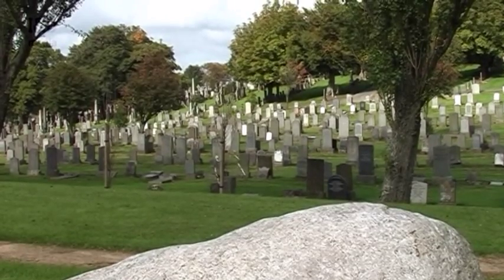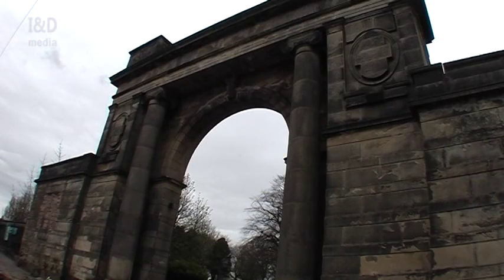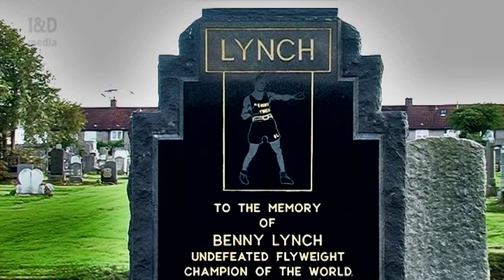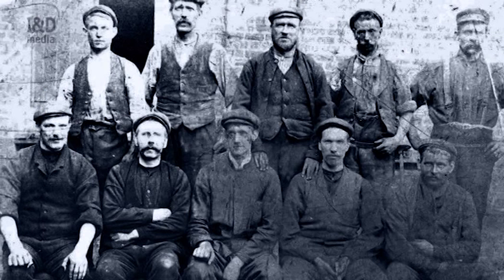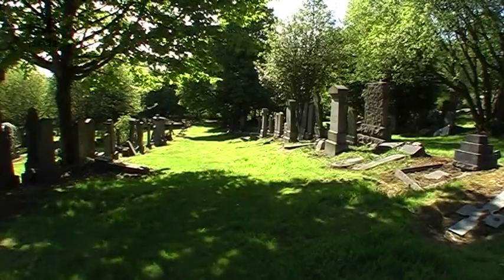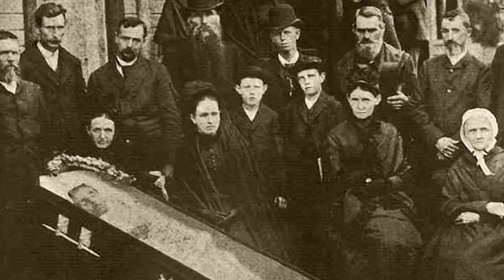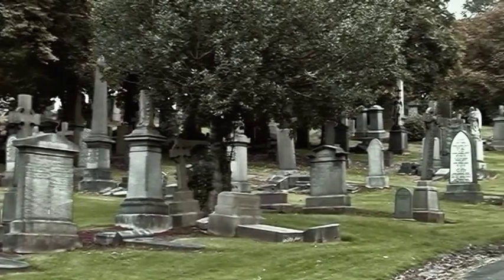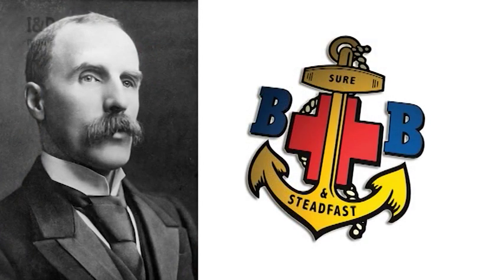The Western Necropolis Complex Glasgow History - NORTH [LV2] - PART 6/10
Glasgow History - Lambhill Vol.2 - PART 4(i) - The Western Necropolis Complex

Lambhill Cemetry
St. Kentigerns
Glasgow Western Necropolis
Glasgow Hebrew Burial Society Graveyard
Glasgow Crematorium
World War One Graves Of The Common Wealth
Scottish War Graves

Victorian funeral custom
Social movements - health - child poverty - women's rights
Victorian Diet

Written and narrated by C21 Troy
© Internet & Digital
Internet & Digital is a trading name for Paul Troy [AKA C21 Troy]

MUSIC

"I Dreamt I Dwelt in Marble Halls or The Gipsy Girl's Dream"
from The Bohemian Girl, an 1843 opera by Michael William Balfe, with lyrics by Alfred Bunn

"Standing Stones" by Frevo Quartet

"Benny Has Been by Matt McGinn

"I belong to Glasgow" written and perfomed by Will Fyffe

Cadder Pit Memorial by Graeme Millar

Western Necropolis Theme by C21 Troy

Trad Scottish muisic on Elecric Folk Guitar by Paul McGuire

"A Bird in a Gilded Cage"  by Arthur J. Lamb and Harry Von Tilzer sung by Florrie Forde

Thanks to the directors and staff of Glasgow Crematorium for their assistance in the making of this video.

The Scottish Cremation Society Limited
c/o Scott Moncrieff
25 Bothwell Street
Glasgow
G2 6NL